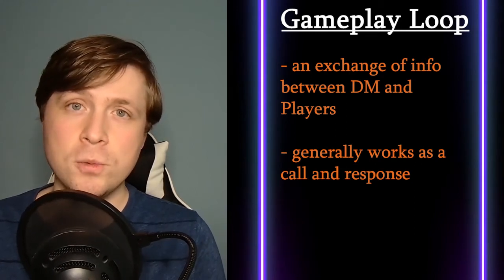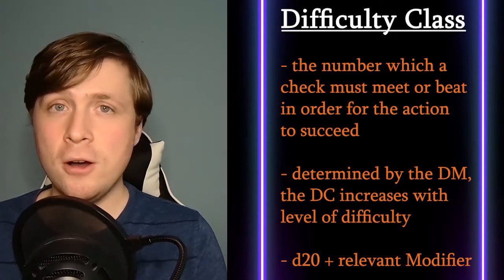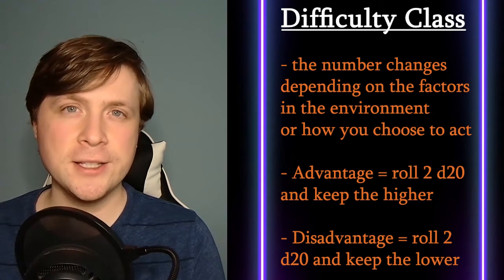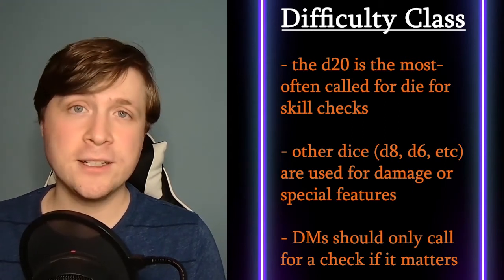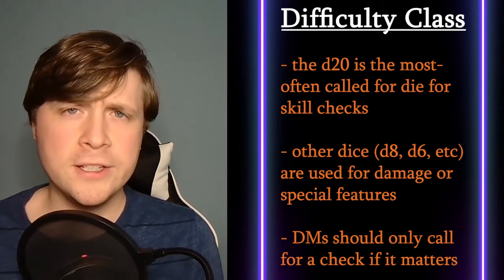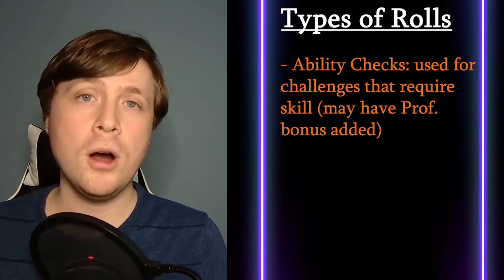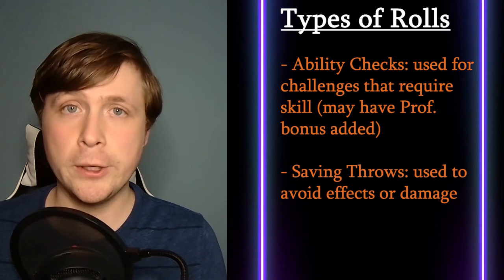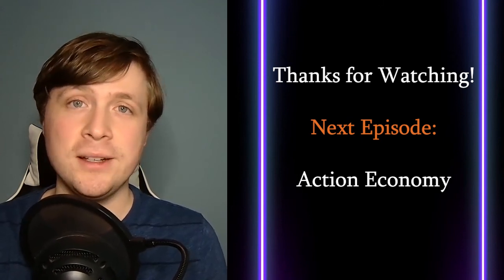Rules, Roles and Gameplay! | D&D Cram School - 9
Our background music is from Fesliyan Studios Background Music, as well as other artists! Want to know more?

 Our amazing channel artwork comes from Alicia Cassidy (/Alicia.rene_ on Instagram)!

Other art featured in the video belongs to their respective creators, credited here when possible, including Wizards of the Coast and DnDBeyond specifically.